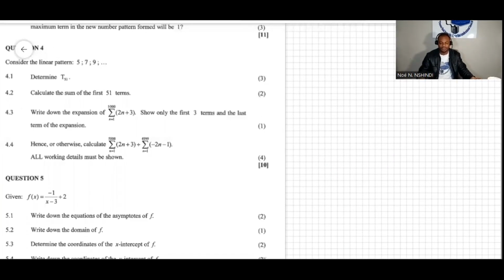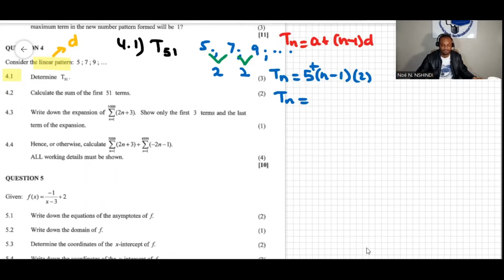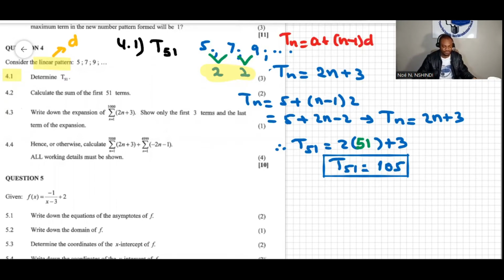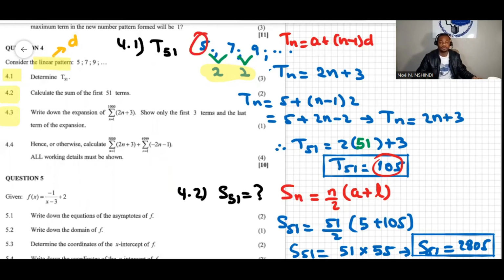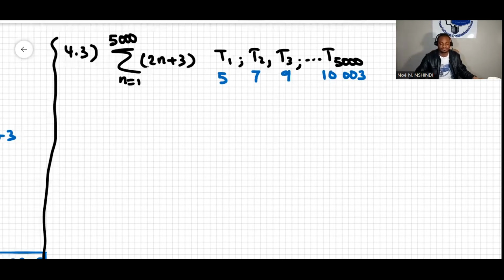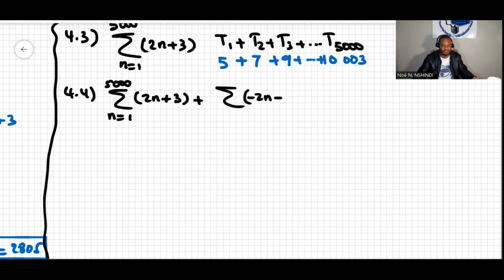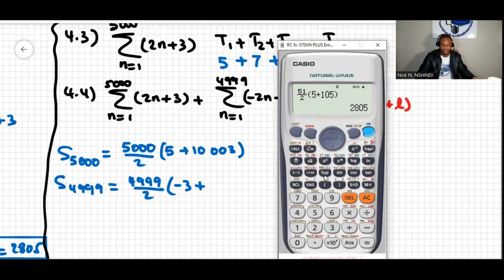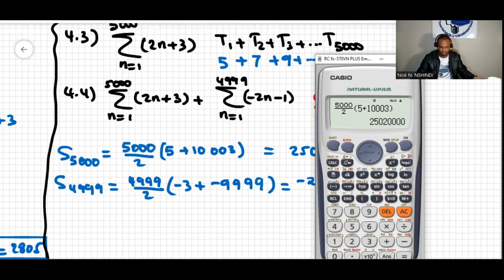GRADE 12 MATH PAPER 1 2021 OCT NOVEMBER QUESTION 4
@triplentutoringGRADE 12 MATH PAPER 1 2021 OCT NOVEMBER QUESTION 4 NUMBER PATTERNS & SEQUENCES AND SERIES. To view more SEQUENCES AND SERIES problems

1) Video Detailed Solution of Question Papers
2) 1-on-1
3) Group of at most 10 Students

2) Regular Students

~𝗔𝗿𝗶𝘀𝘁𝗼𝘁𝗹𝗲